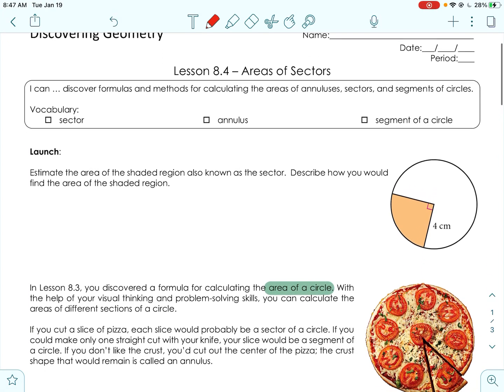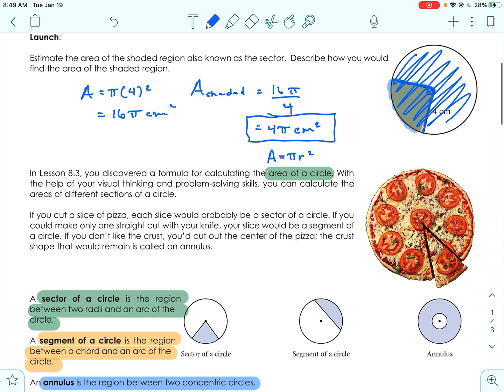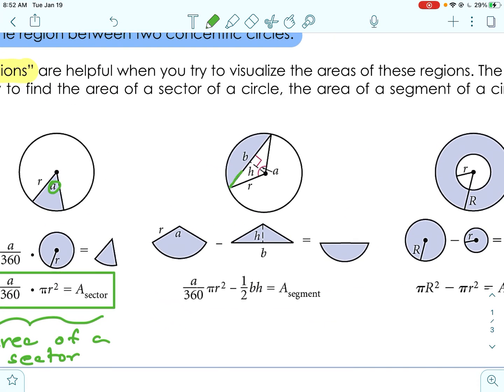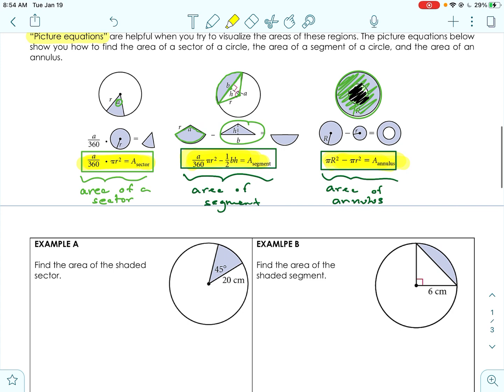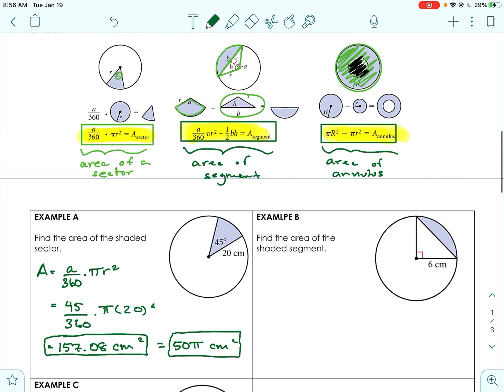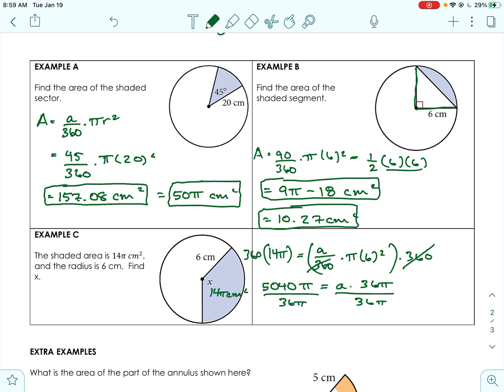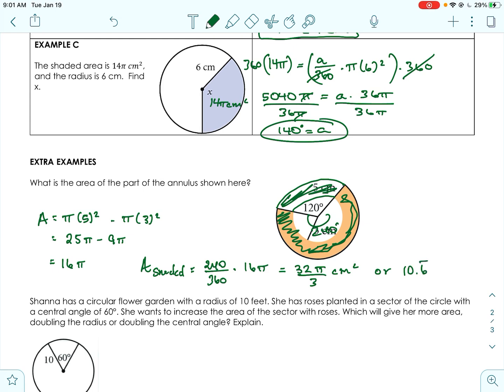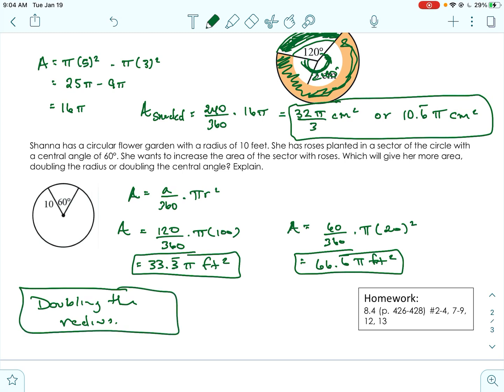Lesson 8.4 - Areas of Sectors